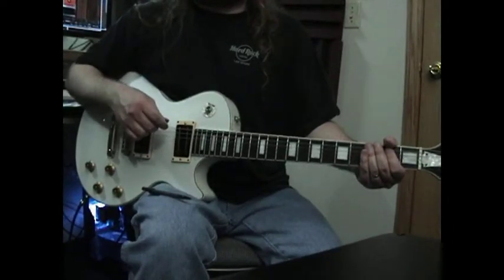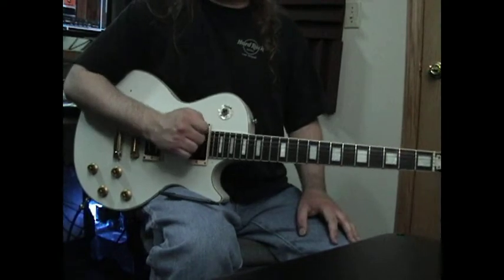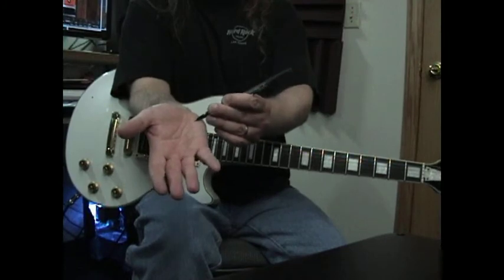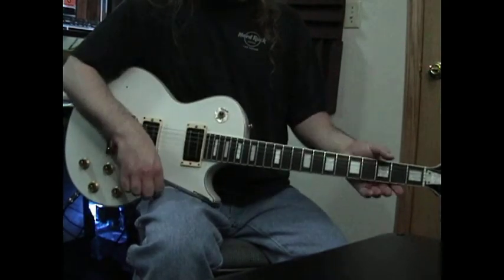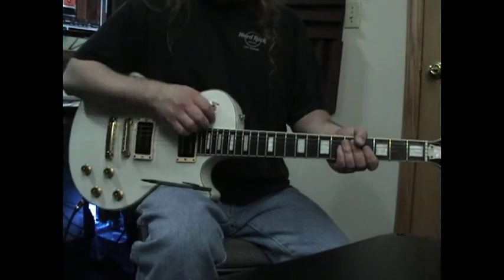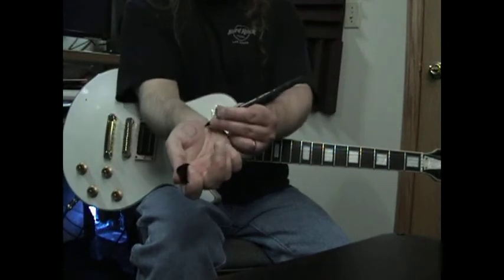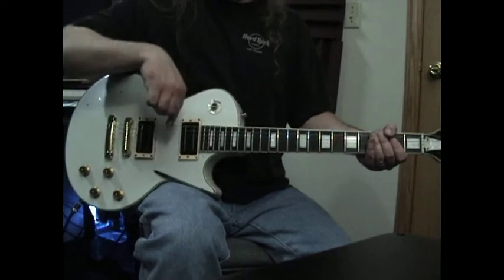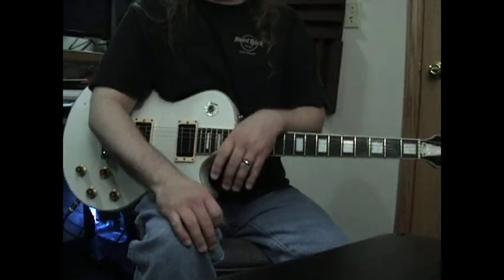Bill Roundtree-Secrets of the Right Hand Revealed